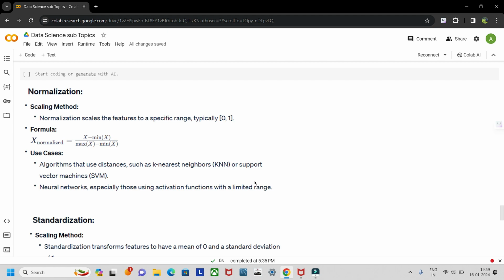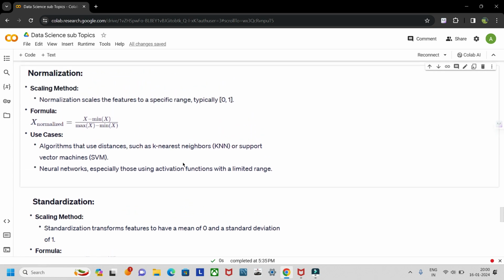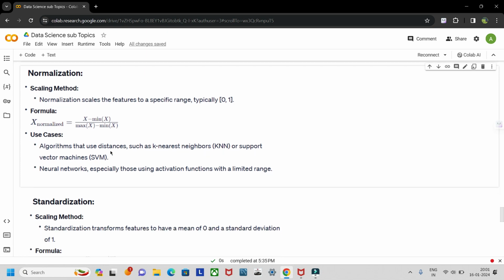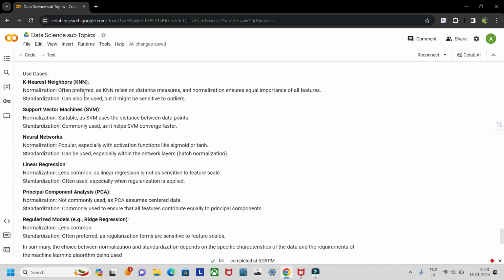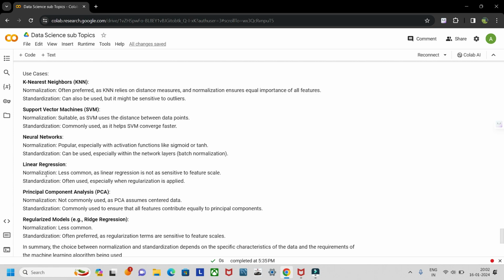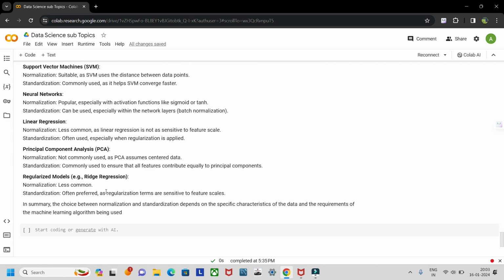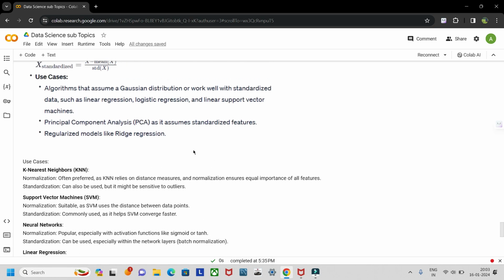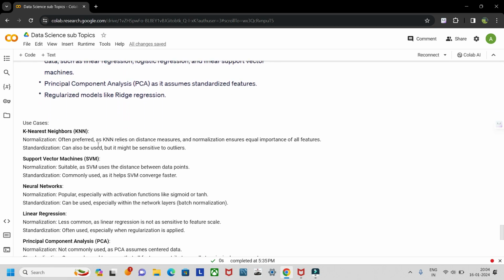Difference Between Standardization and Normalization || Use cases Data Science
Normalization:
Objective: Scale the features to a specific range, usually [0, 1].
Method: Subtract the minimum value and divide by the range (max-min).

Standardization:
Objective: Transform features to have a mean of 0 and a standard deviation of 1.
Method: Subtract the mean and divide by the standard deviation.